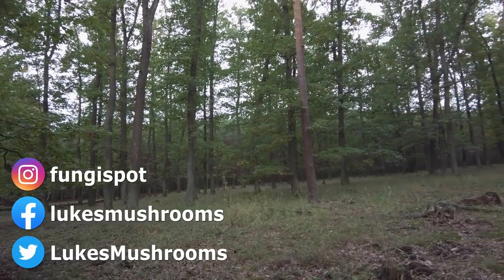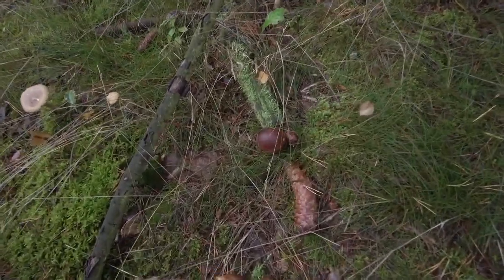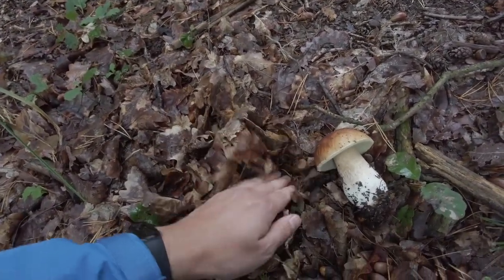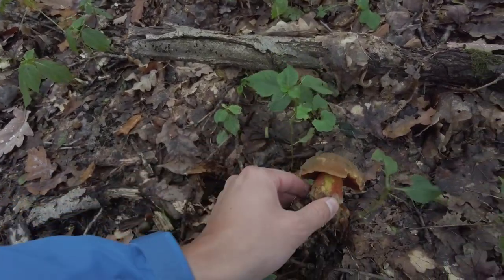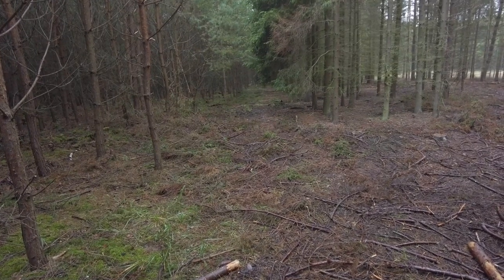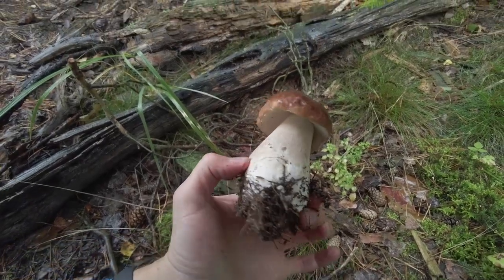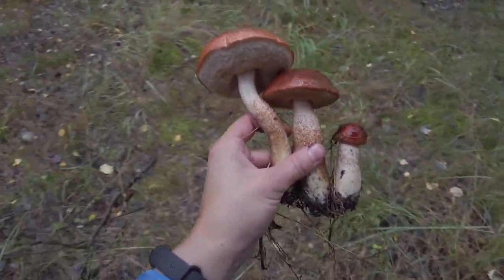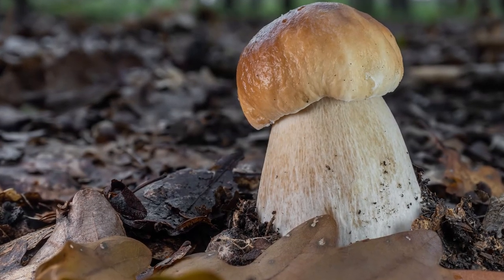Mushroom Hunting In Rain - Cep | Boletus edulis | King bolete | Red cap | Birch bolete | Bay bolete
This is the 1st of 2 parts of this video. It shows mushroom hunting of the following mushroom species: Cep / King bolete / Penny bun (Boletus edulis), Bay bolete (Imleria badia), Birch bolete (Leccinum scabrum), Red-capped scaber stalk (Leccinum aurantiacum) and Scarletina bolete (Neoboletus luridiformis). It was recorded on 28th September in Czechia, Europe.